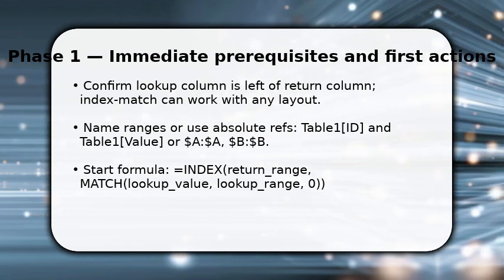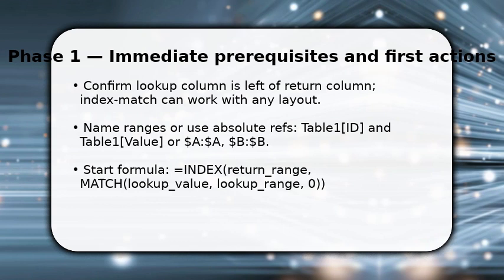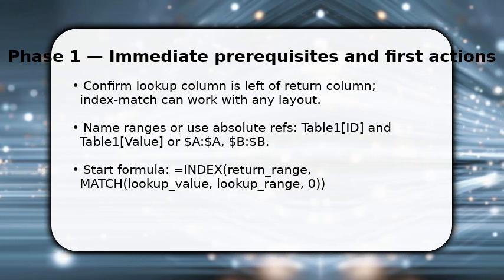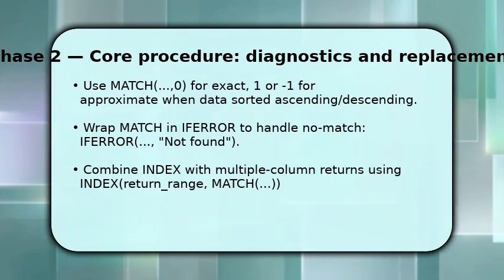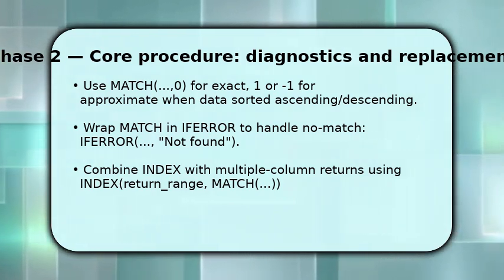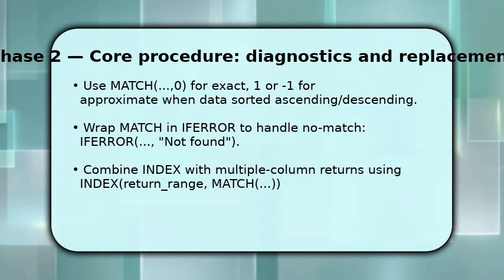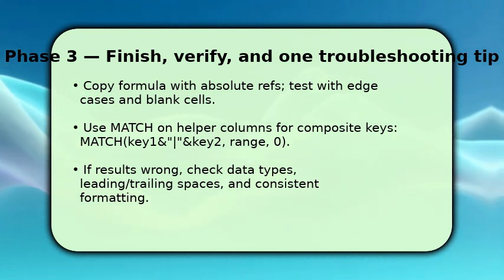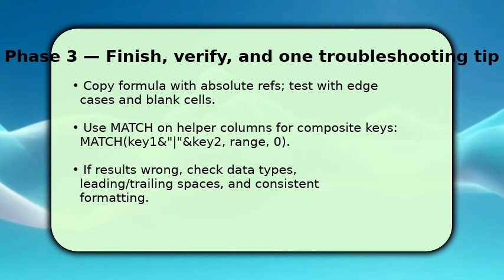How to Use Index Plus Match (only Way)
How to Use Index Plus Match (only Way) | 🔒 Surfshark VPN Deal — Stay private and secure. $1.99/mo + 3 Months Free ▸

Dive into the world of data analysis as we unravel how to effectively use Index and Match functions in Excel. This tutorial will guide you through each step, ensuring a comprehensive understanding for both beginners and experienced users alike.

Index Function, Match Function,